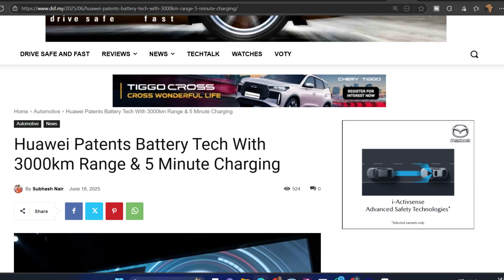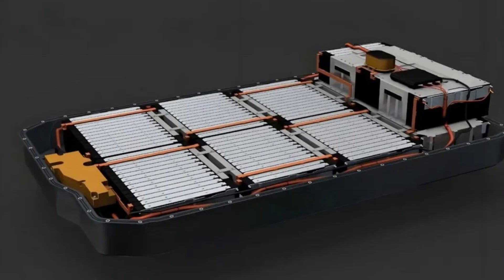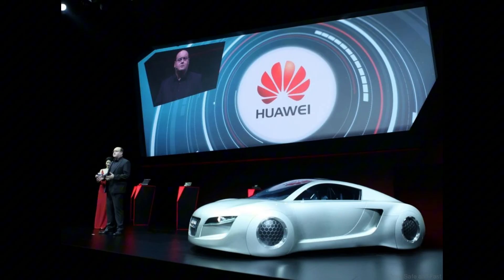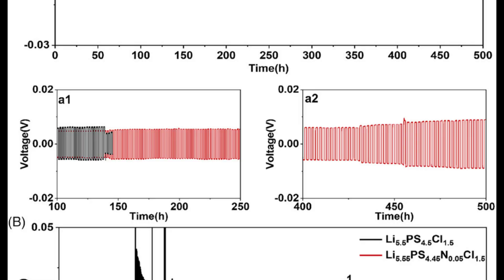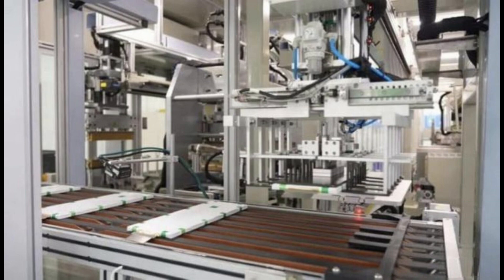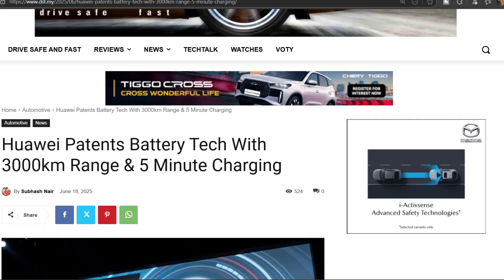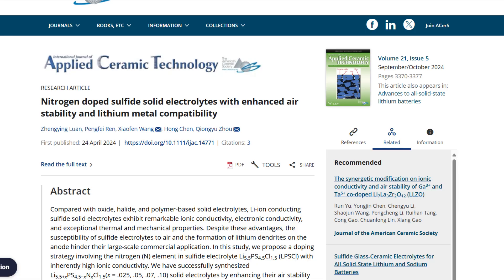Huawei Just SHOCKED the World: Patents a 3,000km Range & 5-Minute Charging Battery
Huawei has just unveiled a revolutionary solid-state battery patent promising a 3,000km range and ultra-fast charging in just 5 minutes. In this video, we break down Huawei's sulfide-based solid-state battery technology, its nitrogen-doped electrolyte innovation, and how it compares to competitors like Toyota and CATL. We analyze the feasibility of this breakthrough, the challenges of commercializing solid-state batteries, and what this means for the future of electric vehicles and energy storage.

Key topics covered:
- How Huawei's solid-state battery achieves 400-500 Wh/kg energy density
- The role of sulfide electrolytes and why Huawei's nitrogen doping is a game-changer
- Can China lead the global solid-state battery race?
- The biggest hurdles for mass production (cost, charging infrastructure, scalability)
- How this impacts Tesla, BYD, Toyota, and other EV makers